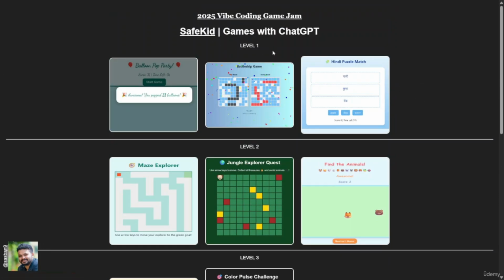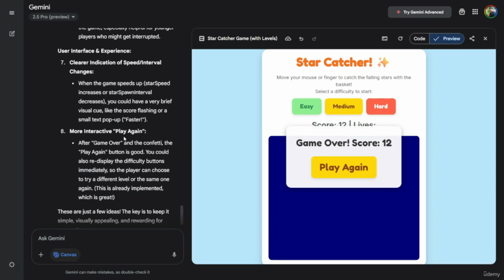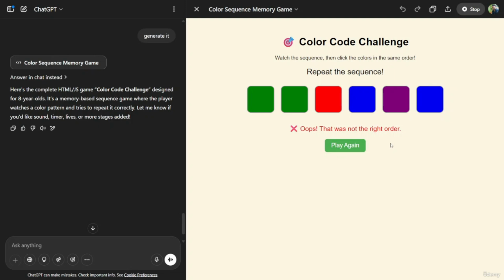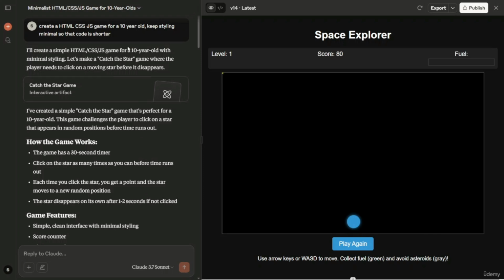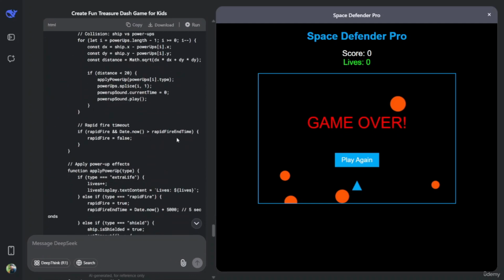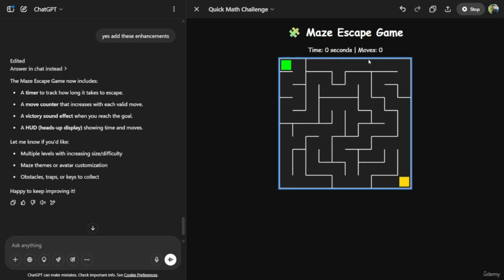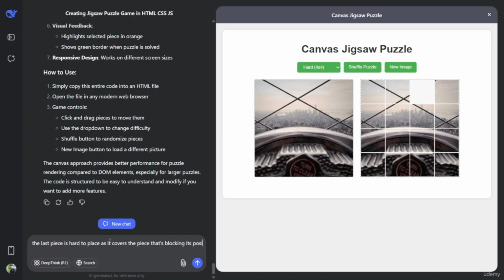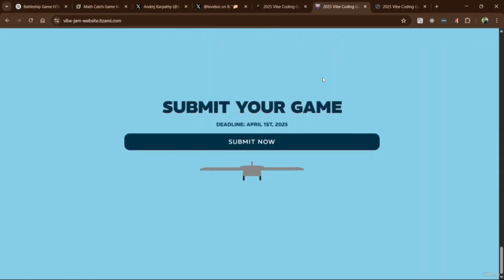ChatGPT’s SECRET Mini Games for Kids! 🤖🎮 | Super Fun, Super Easy! 🌟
Are you looking for a fun, interactive, and educational way to keep your kids engaged and smiling? Look no further! 🙌

In this video, we’re going to explore how ChatGPT can become your ultimate gaming buddy, offering a collection of mini games that are perfect for kids of all ages. From riddles and puzzles to word games and interactive stories — it's a whole new world of entertainment powered by Artificial Intelligence! 🌟

🚀 What you'll find in this video:
✅ A walkthrough of the best mini games you can play with ChatGPT
✅ How these games help boost creativity, problem-solving skills, and imagination in children
✅ Tips to make the most of these interactive games at home or in the classroom
✅ Kid-safe, family-friendly fun — perfect for children, parents, and teachers alike

✨ Whether you want to keep the kids busy on a rainy day or find a clever way to learn while having fun, these mini games are sure to bring a huge smile to everyone's face!